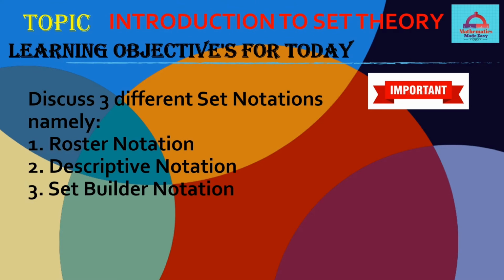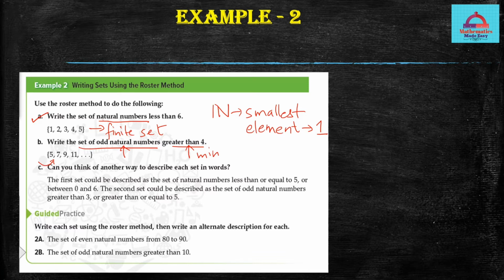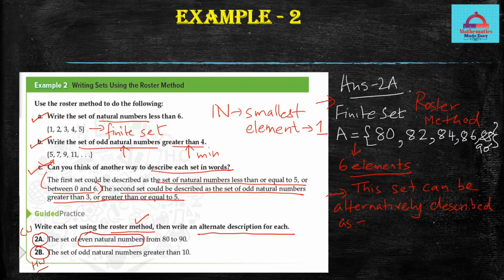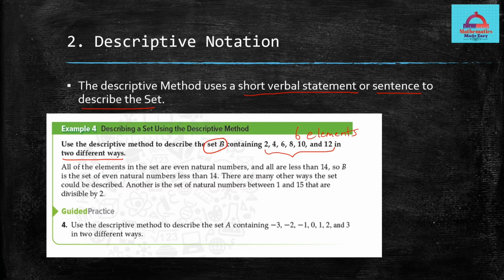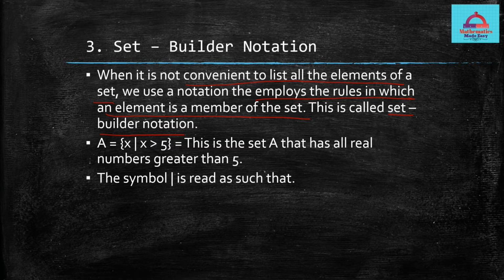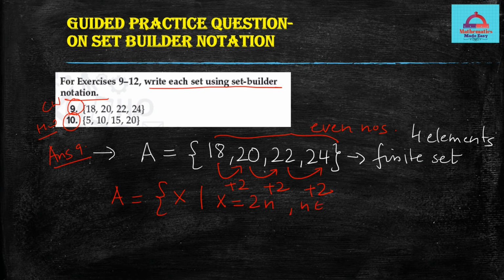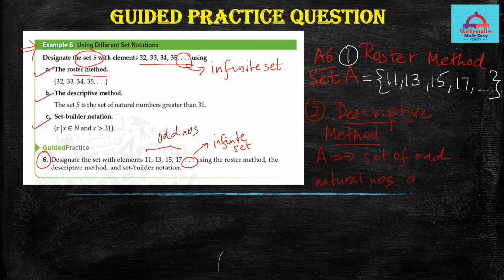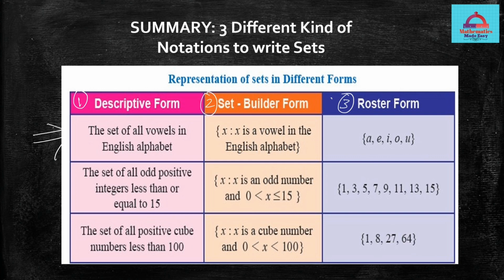Mathematics- Set Theory-Part-3-Different types of Set Notations-Grade 9 and 10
This video gives an introduction to the concept of 3 different types of Set Notations namely Roster or List Method, Descriptive Method or Notation and Set Builder Form Or Notation and solve problems on them.